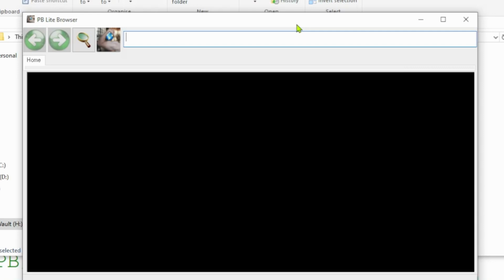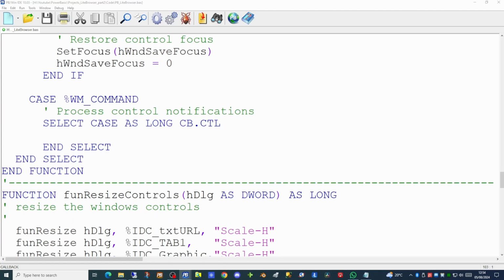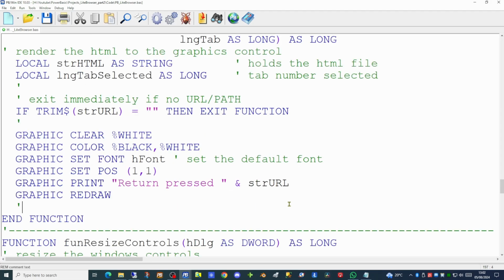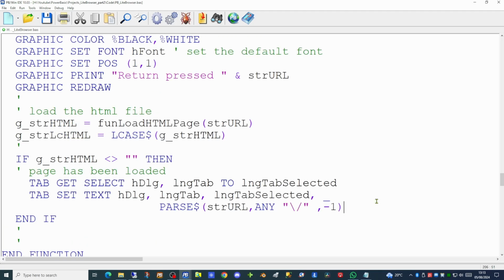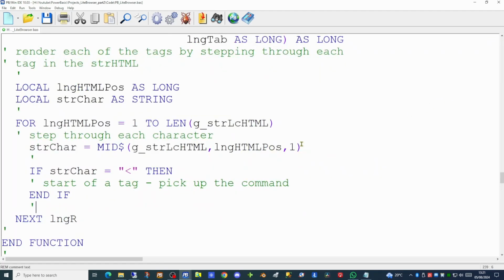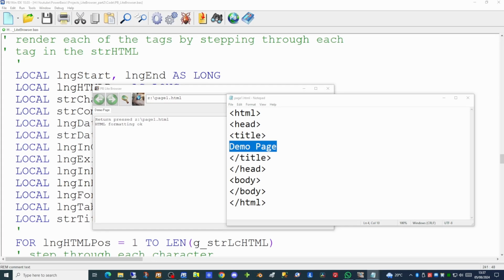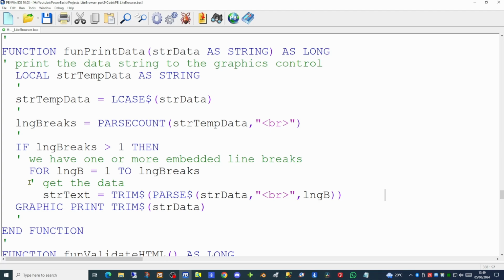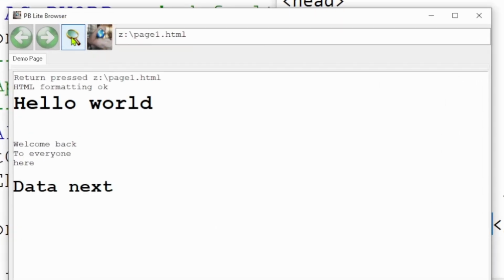PowerBasic Projects - Creating a web browser - part 2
In this second video in the series we add support for the Paragraph and Title tags.

00:00 - Introduction
01:33 - Preparing to make changes
03:36 - Loading an HTML file
11:24 - Naming the Tab
18:56 - Handling Paragraph tags
23:11 - Handling the Header tag
26:15 - Summary